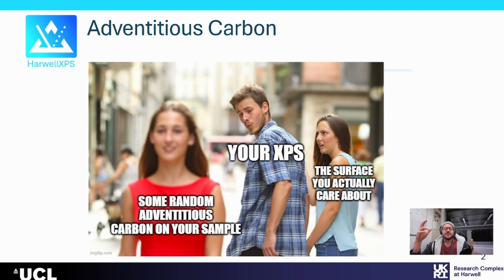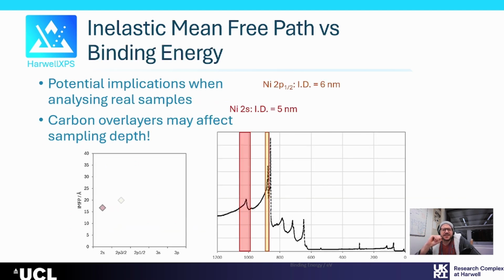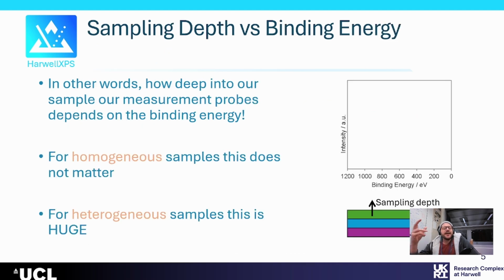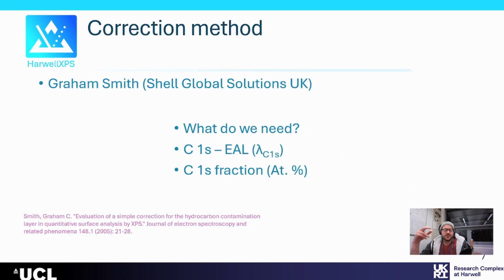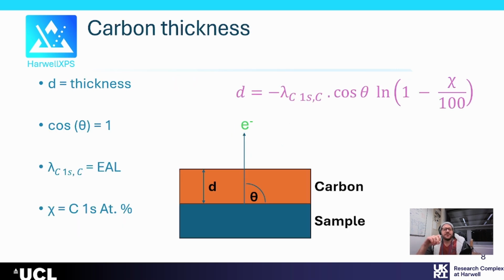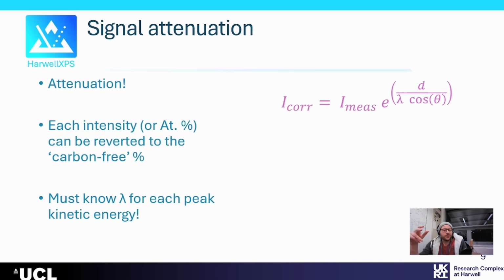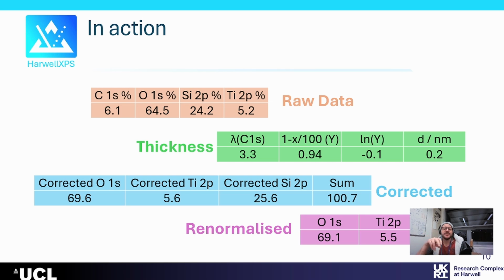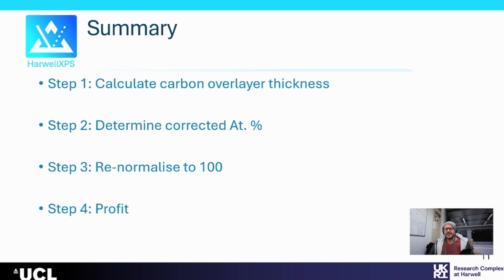Correcting Your Quantification in XPS to Account for Carbon Overlayers!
XPS quantification off because of adventitious carbon?

This tutorial explains the widely used Smith hydrocarbon overlayer correction, including EAL choices, assumptions, and best-practice tips. If you work with surface chemistry, thin films, oxides, polymers, or catalyst materials, this video will help you get cleaner, more reliable numbers from your XPS data.